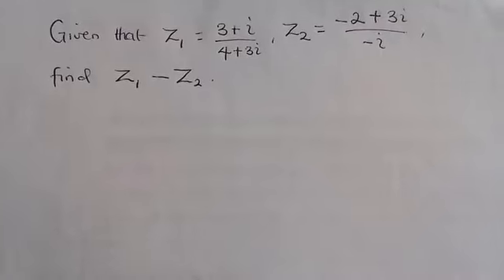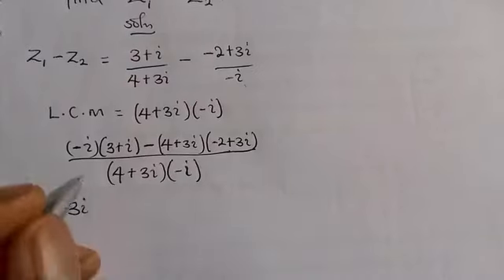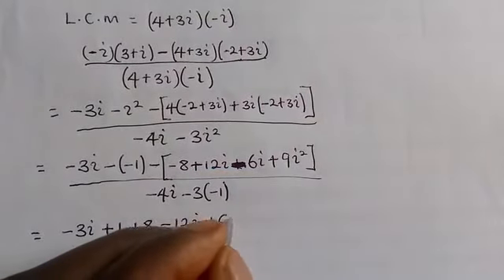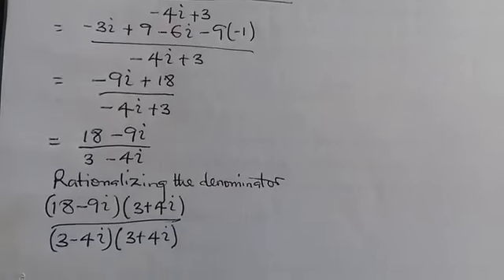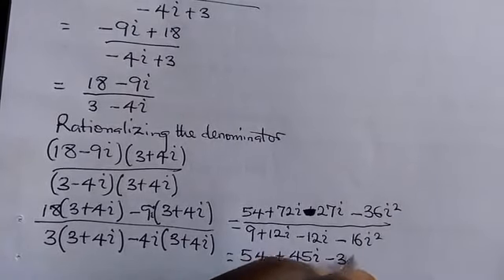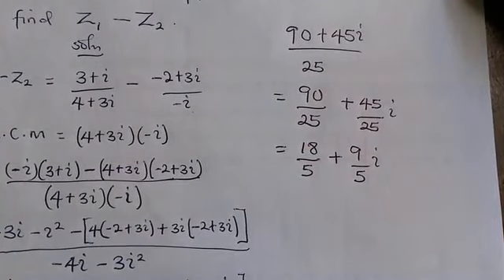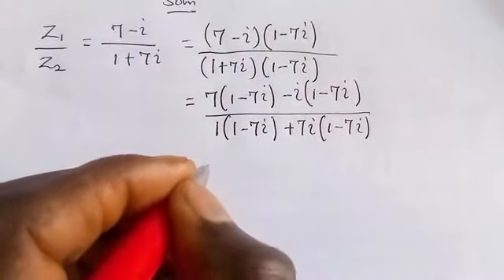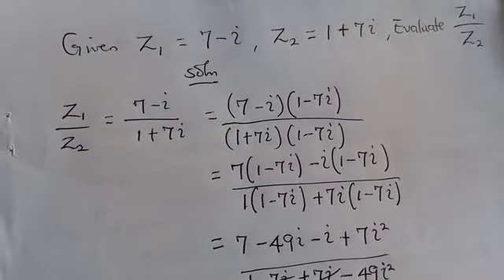Complex Numbers pt 4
Complex Numbers
Excel-VictoryAcademy